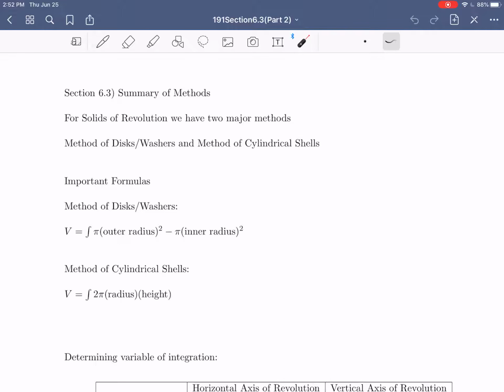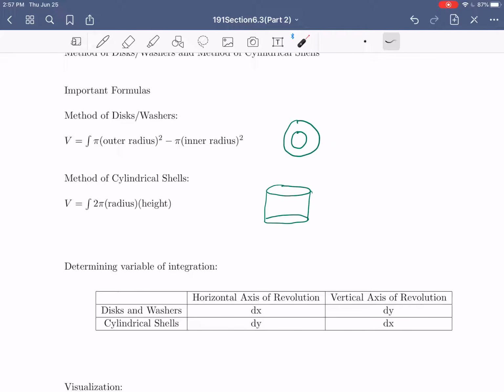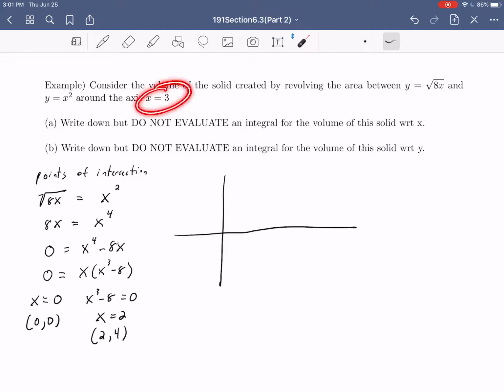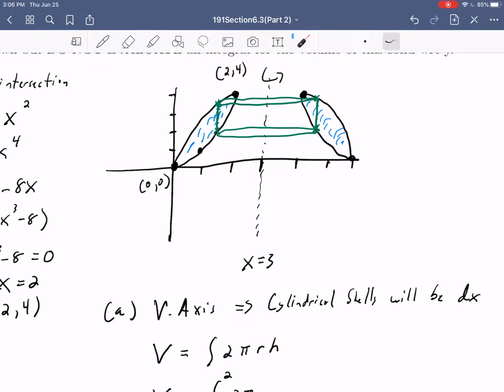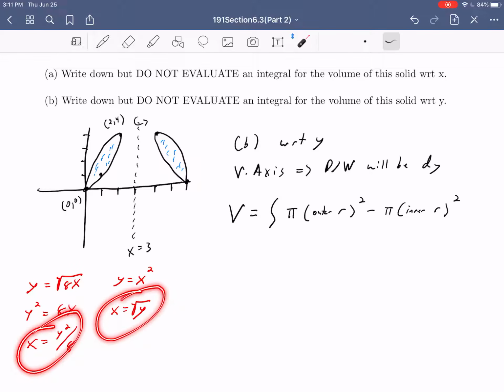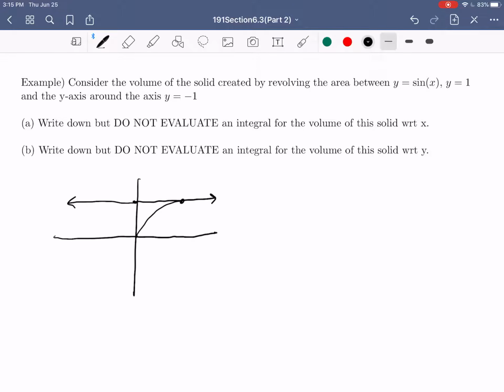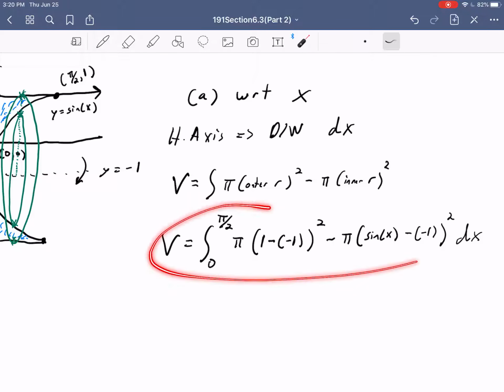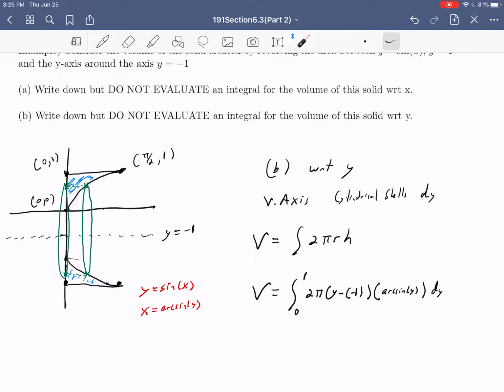191Section6.3 (Part 2)